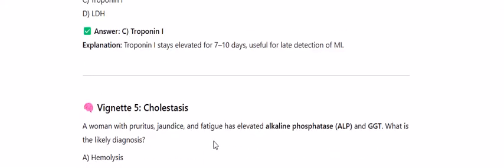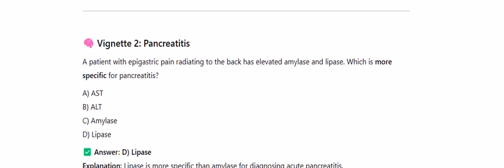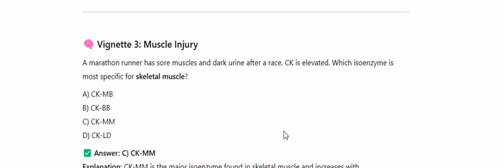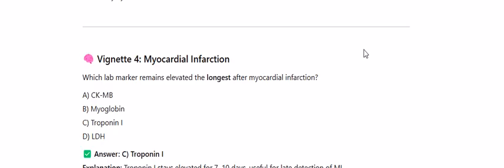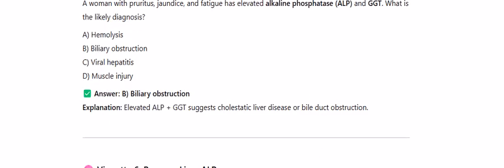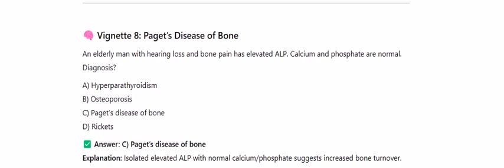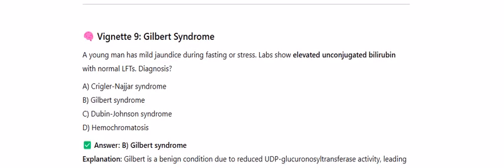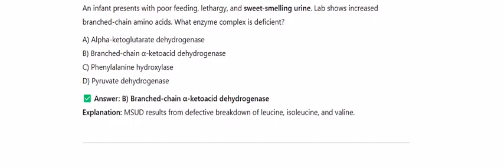13.Enzyme Pathology Lab Patterns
🧠 Vignette 1 Liver Injury Pattern
A 45-year-old alcoholic man presents with fatigue and jaundice. Labs: AST 320 U/L, ALT 110 U/L. What is the most likely pattern of liver injury?

A) Viral hepatitis
B) Alcoholic hepatitis
C) Cholestasis
D) Hemochromatosis

✅ Answer: B) Alcoholic hepatitis
Explanation: AST ALT (often in a 2:1 ratio) suggests alcoholic liver disease due to mitochondrial injury.

🧠 Vignette 2: Pancreatitis
A patient with epigastric pain radiating to the back has elevated amylase and lipase. Which is more specific for pancreatitis?

A) AST
B) ALT
C) Amylase
D) Lipase

✅ Answer: D) Lipase
Explanation: Lipase is more specific than amylase for diagnosing acute pancreatitis.

🧠 Vignette 3: Muscle Injury
A marathon runner has sore muscles and dark urine after a race. CK is elevated. Which isoenzyme is most specific for skeletal muscle?

A) CK-MB
B) CK-BB
C) CK-MM
D) CK-LD

✅ Answer: C) CK-MM
Explanation: CK-MM is the major isoenzyme found in skeletal muscle and increases with rhabdomyolysis.

🧠 Vignette 4: Myocardial Infarction
Which lab marker remains elevated the longest after myocardial infarction?

A) CK-MB
B) Myoglobin
C) Troponin I
D) LDH

✅ Answer: C) Troponin I
Explanation: Troponin I stays elevated for 7–10 days, useful for late detection of MI.

🧠 Vignette 5: Cholestasis
A woman with pruritus, jaundice, and fatigue has elevated alkaline phosphatase (ALP) and GGT. What is the likely diagnosis?

A) Hemolysis
B) Biliary obstruction
C) Viral hepatitis
D) Muscle injury

✅ Answer: B) Biliary obstruction
Explanation: Elevated ALP + GGT suggests cholestatic liver disease or bile duct obstruction.

🧠 Vignette 6: Bone vs. Liver ALP
A patient has elevated ALP. To determine if it's from liver vs. bone, what test helps?

A) ALT
B) CK
C) GGT
D) LDH

✅ Answer: C) GGT
Explanation: GGT is elevated in liver disease but not in bone disease, helping differentiate the source of ALP.

🧠 Vignette 7: Hemolysis
Which lab finding is consistent with hemolysis?

A) Elevated haptoglobin
B) Increased AST
C) Low LDH
D) Decreased unconjugated bilirubin

✅ Answer: B) Increased AST
Explanation: Hemolysis causes elevated LDH, AST, and indirect bilirubin. Haptoglobin is decreased.

🧠 Vignette 8: Paget’s Disease of Bone
An elderly man with hearing loss and bone pain has elevated ALP. Calcium and phosphate are normal. Diagnosis?

A) Hyperparathyroidism
B) Osteoporosis
C) Paget’s disease of bone
D) Rickets

✅ Answer: C) Paget’s disease of bone
Explanation: Isolated elevated ALP with normal calcium/phosphate suggests increased bone turnover.

🧠 Vignette 9: Gilbert Syndrome
A young man has mild jaundice during fasting or stress. Labs show elevated unconjugated bilirubin with normal LFTs. Diagnosis?

A) Crigler-Najjar syndrome
B) Gilbert syndrome
C) Dubin-Johnson syndrome
D) Hemochromatosis

✅ Answer: B) Gilbert syndrome
Explanation: Gilbert is a benign condition due to reduced UDP-glucuronosyltransferase activity, leading to mild indirect hyperbilirubinemia.

🧠 Vignette 10: Inborn Error – Maple Syrup Urine Disease
An infant presents with poor feeding, lethargy, and sweet-smelling urine. Lab shows increased branched-chain amino acids. What enzyme complex is deficient?

A) Alpha-ketoglutarate dehydrogenase
B) Branched-chain α-ketoacid dehydrogenase
C) Phenylalanine hydroxylase
D) Pyruvate dehydrogenase

✅ Answer: B) Branched-chain α-ketoacid dehydrogenase
Explanation: MSUD results from defective breakdown of leucine, isoleucine, and valine.